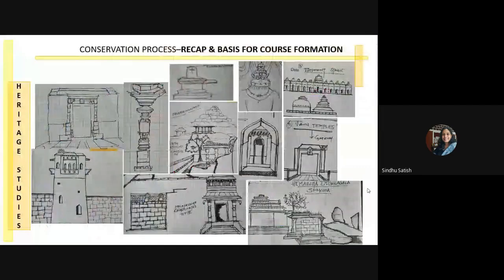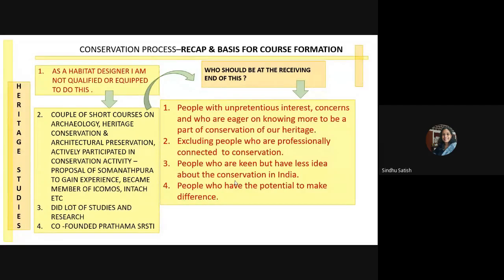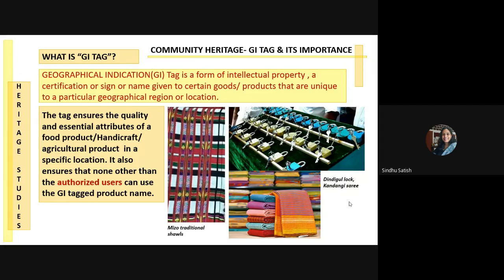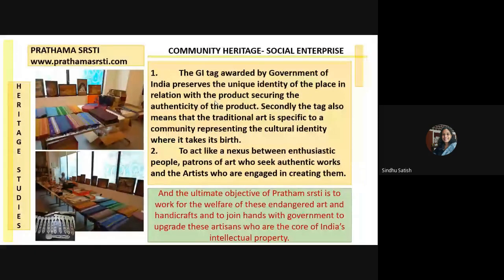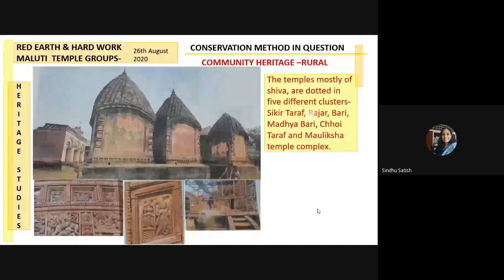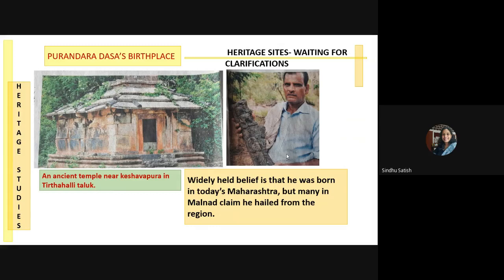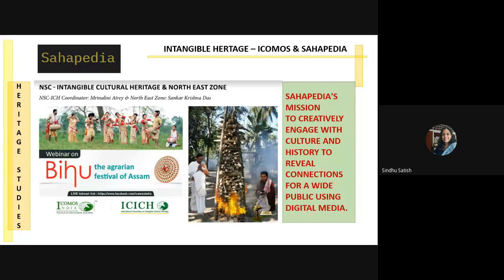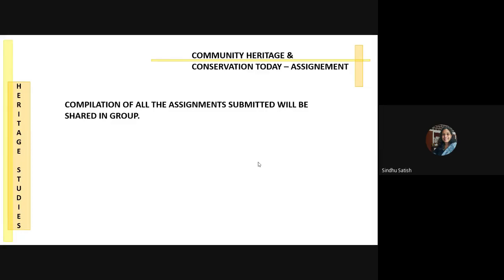Community Heritage & Conservation Today - Arch. Sindhu Jagannath, Bangalore